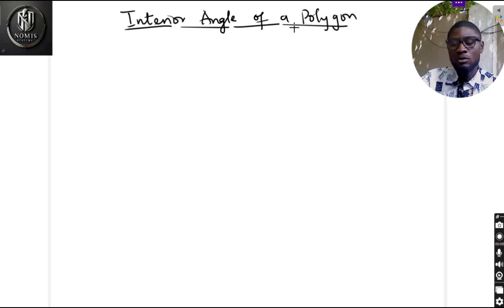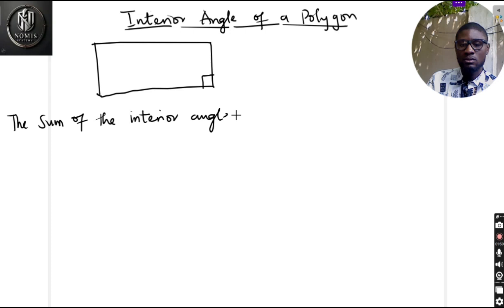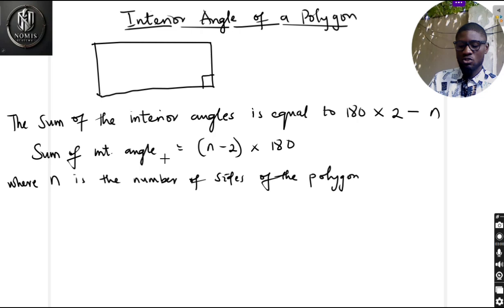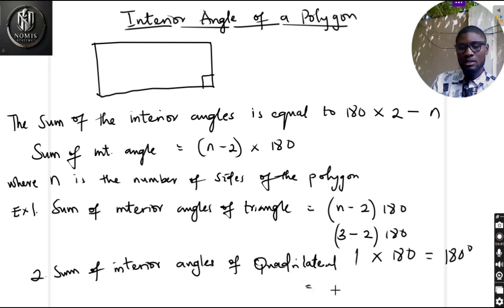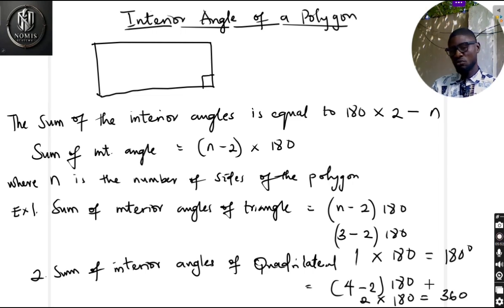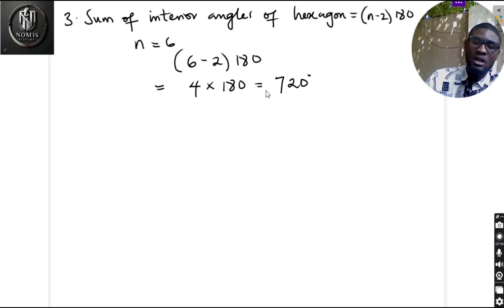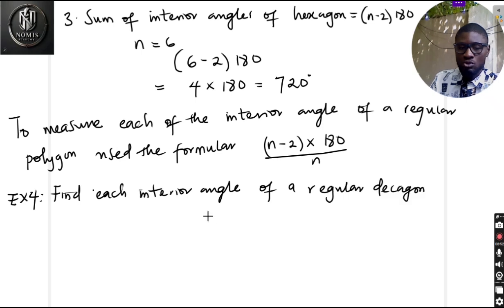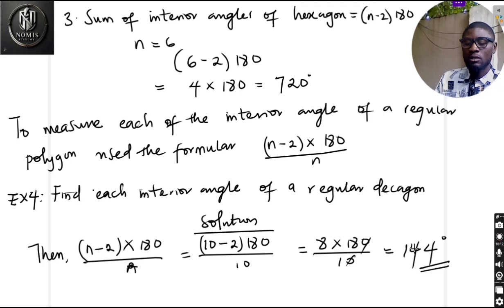Interior Angle of a Polygon